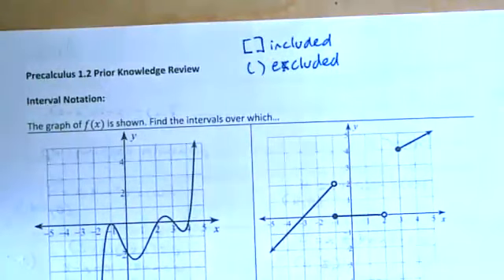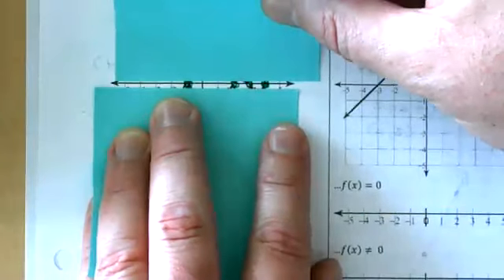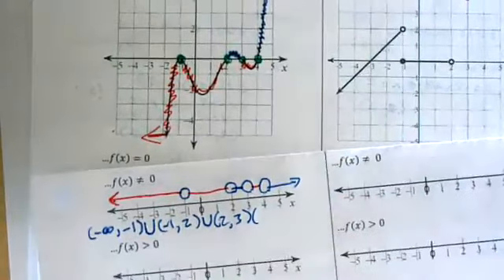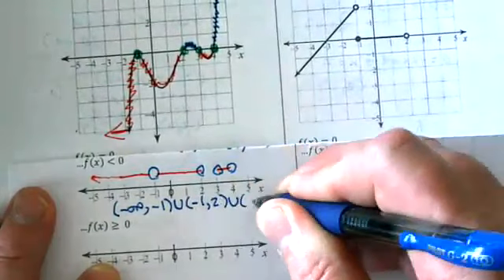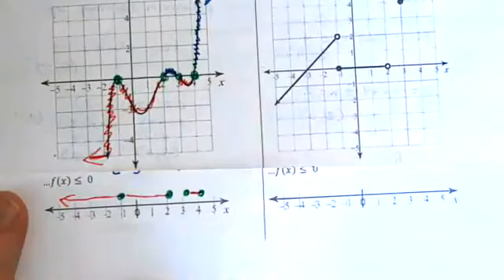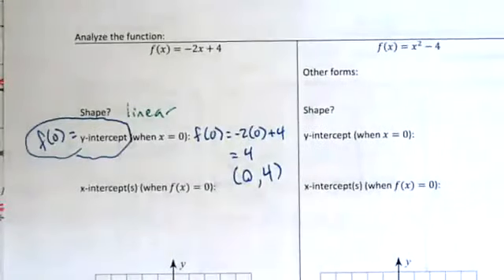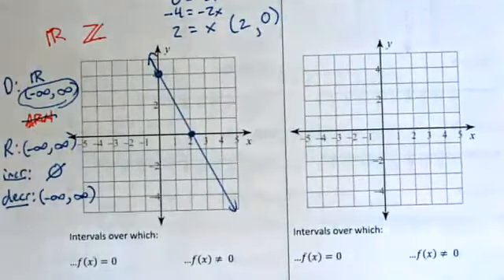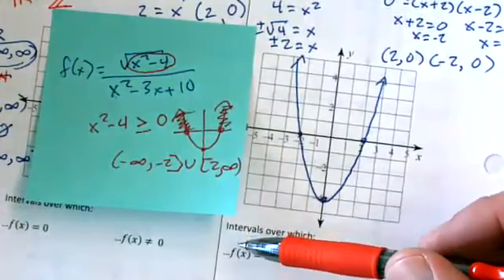Precalc 1.2 Notes - Prior Knowledge Review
Interval Notation, Function notation, Analysis of basic linear and quadratic functions.